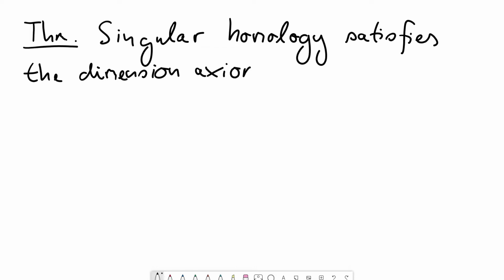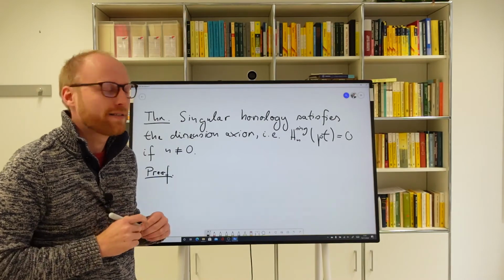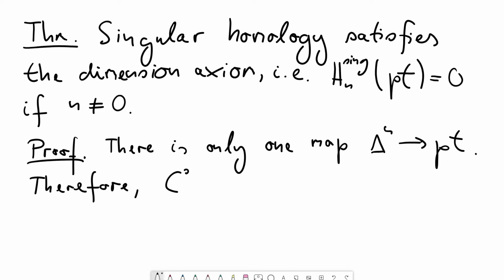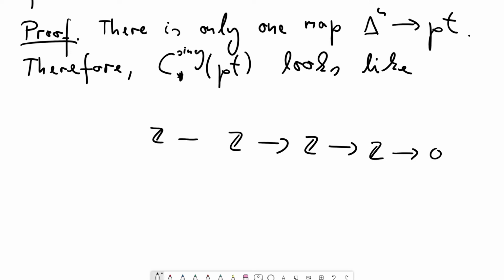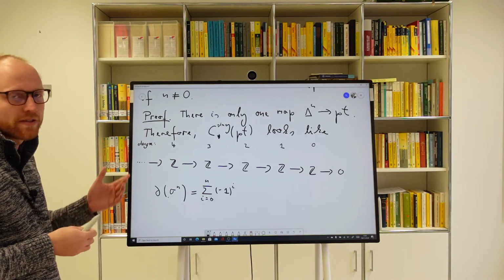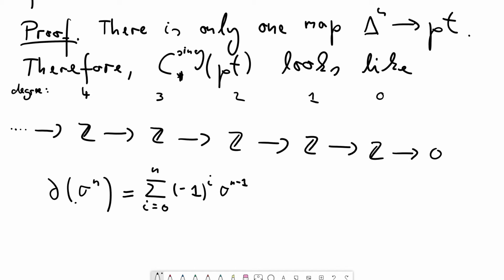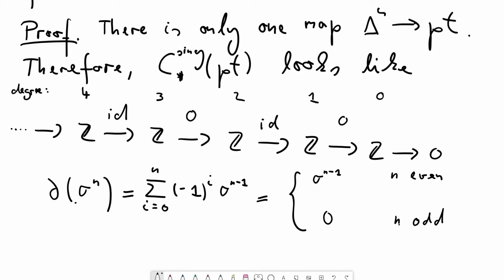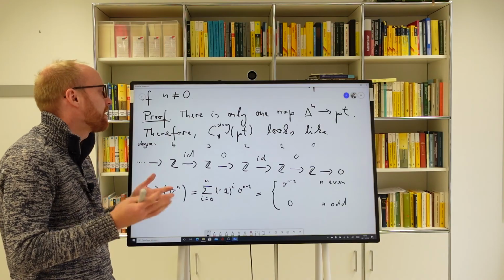13 The dimension axiom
We prove the dimension axiom in singular homology.